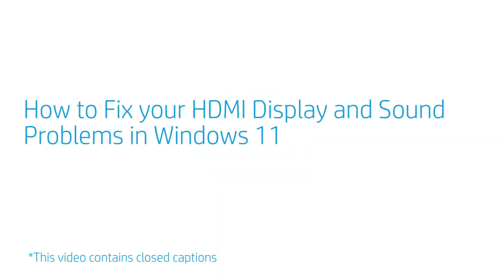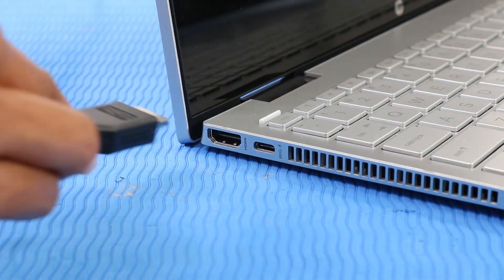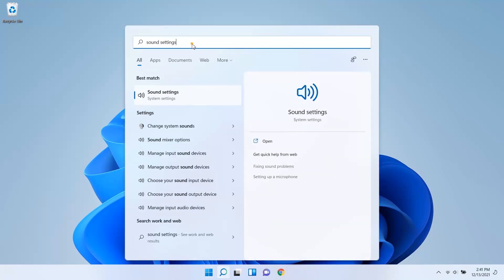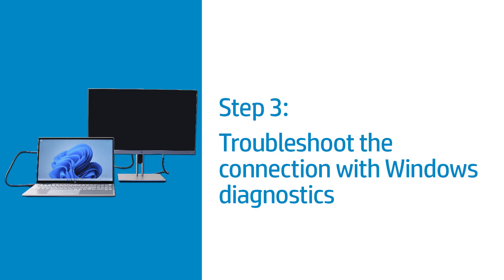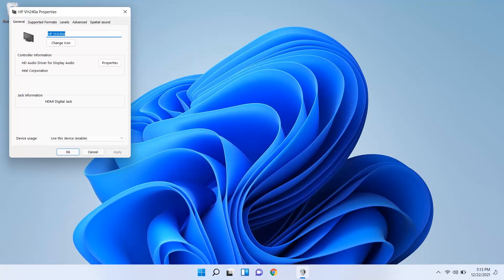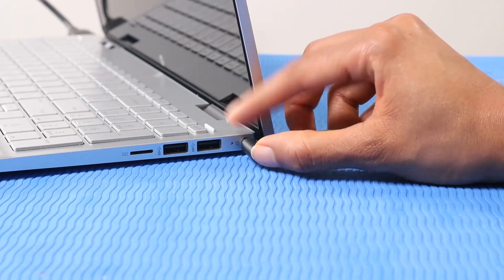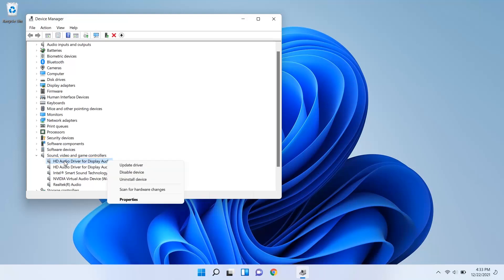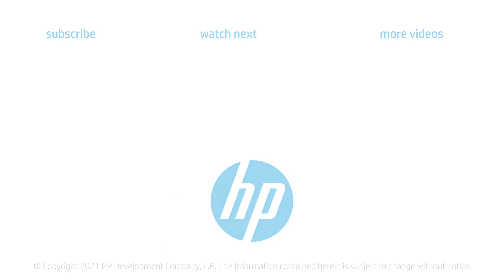How to fix your HDMI display and sound problems in Windows 11 | HP Computers | HP Support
Learn how to fix your HDMI display and sound problems in Windows 11.